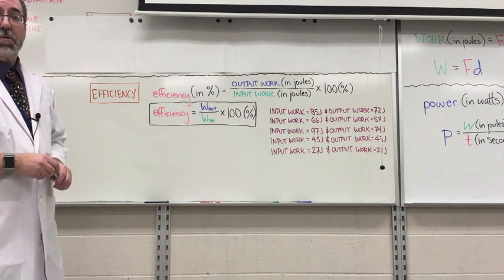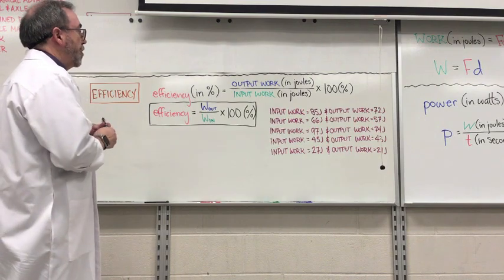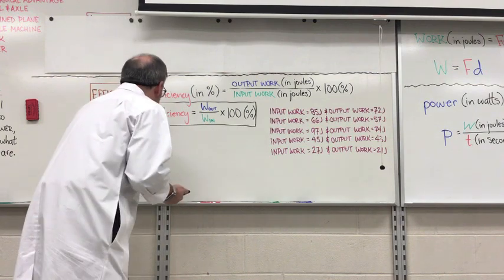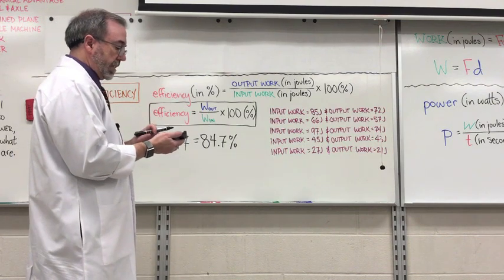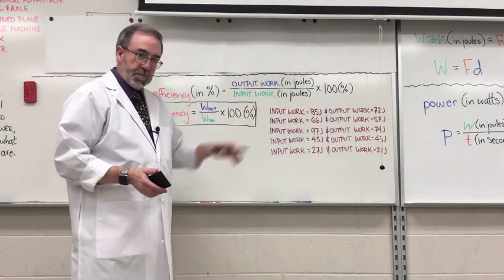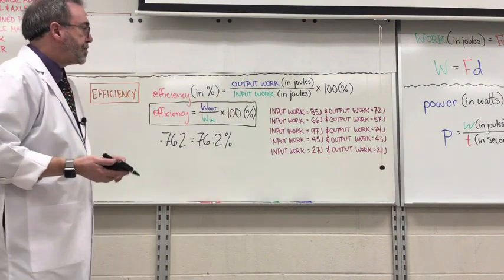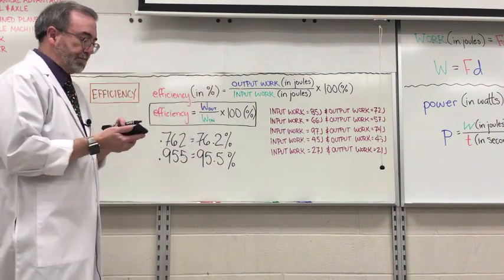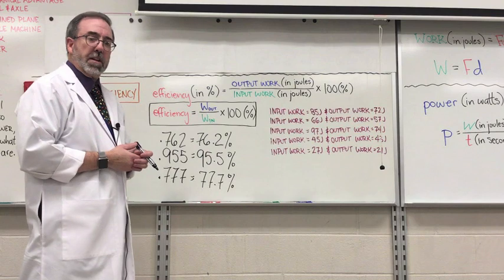Science Class With Mr. Reynolds: Efficiency Equation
My videos are for students who need a little extra help or review with science concepts.